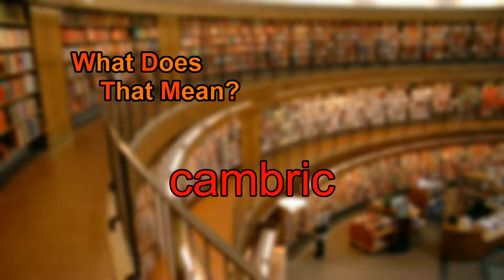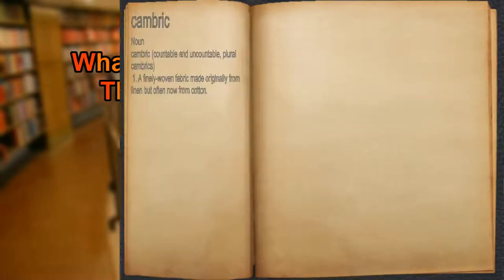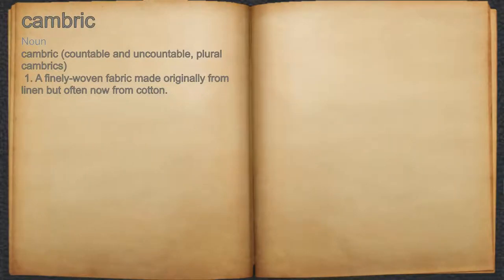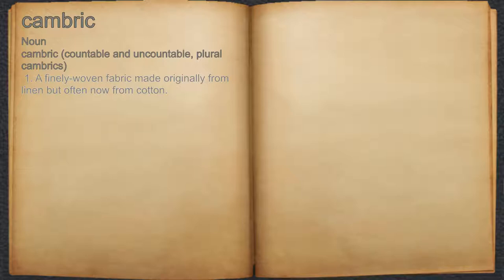What does cambric mean?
A spoken definition of cambric.

Intro Sound:
Typewriter - Tamskp